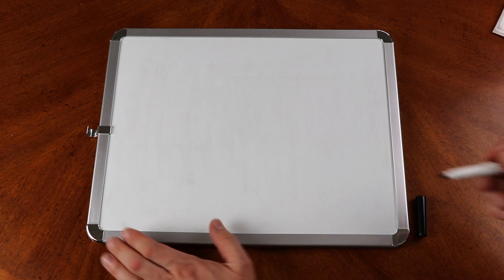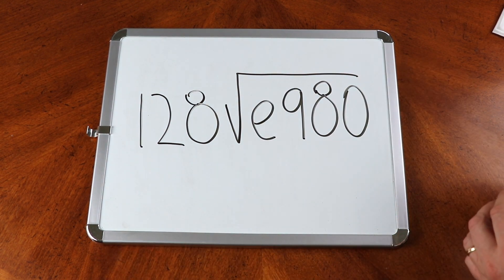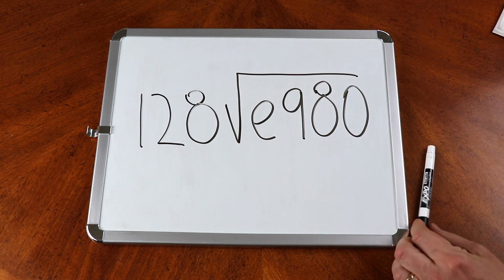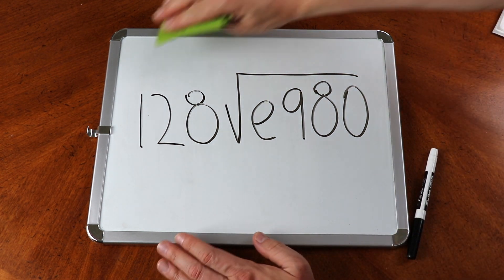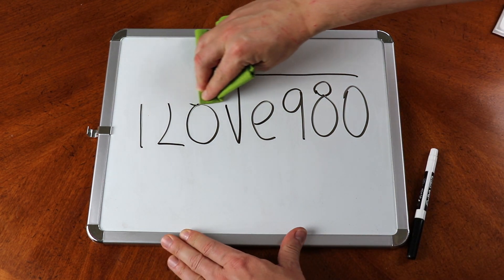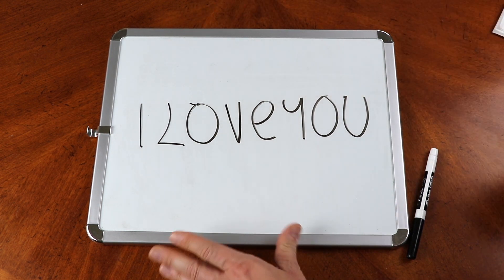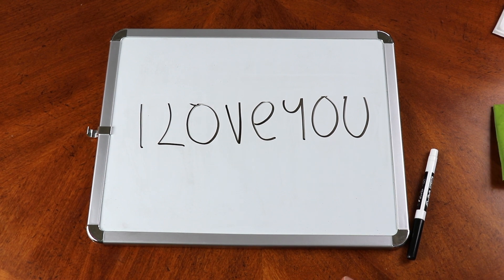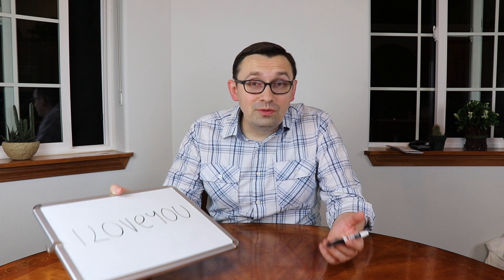Cool Way of Writing "I LOVE YOU" Using Math Equation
Genius way to writing "I love you". A cute and unique trick to writing "I love you". How to write "I love you" using math equation. Love from math perspective for Valentine's Day. Learn how to write "I love you" with math formula. How to use Math trick to say "I love you" to your partner. Fun math trick. How to trick your math teacher.
I found it on the internet and wanted to share it. I didn't come up with this, someone else did.